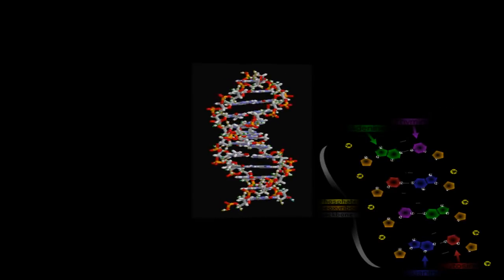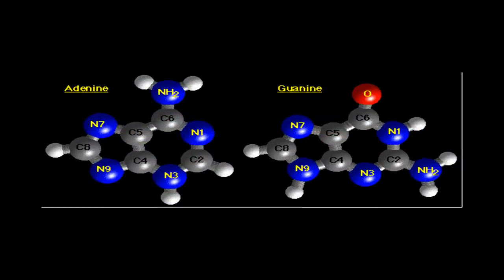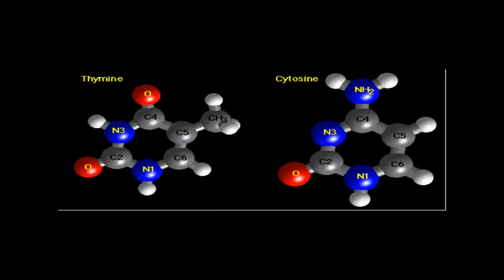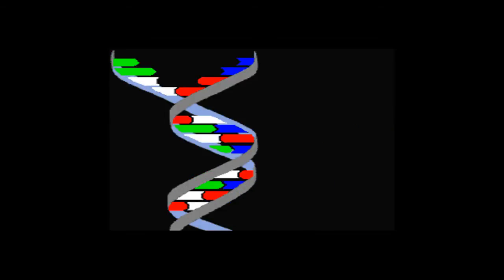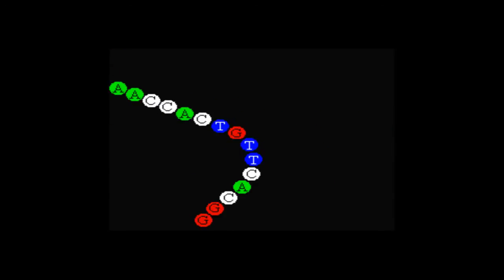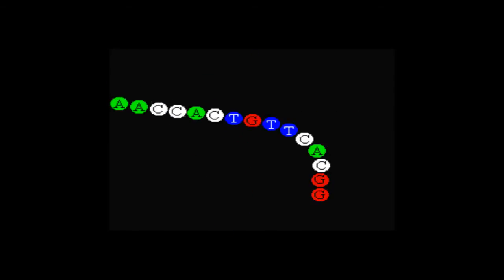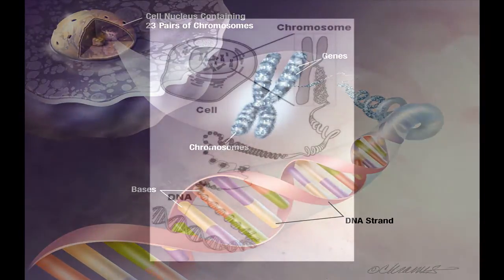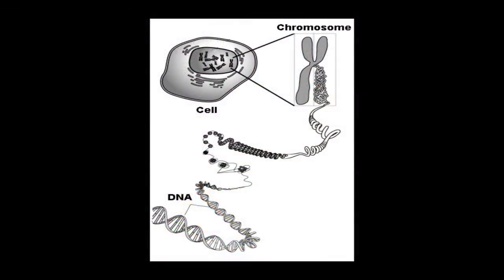Structure and function of DNA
No Copy Right Infringement Intended .science project.